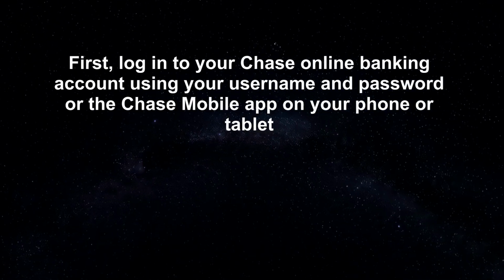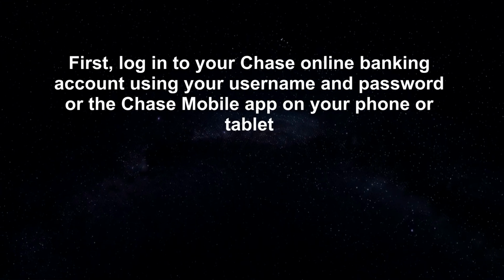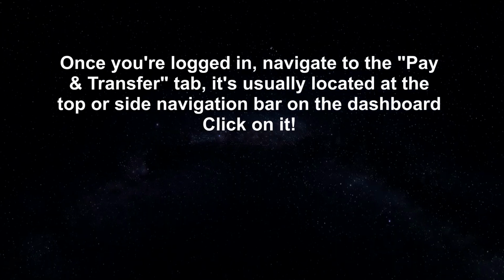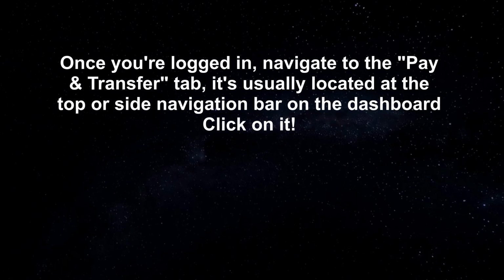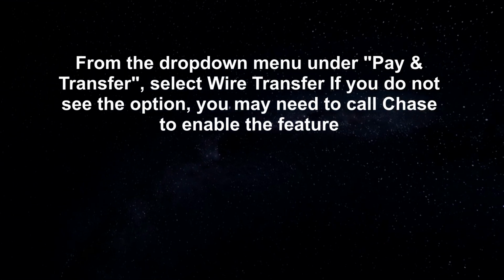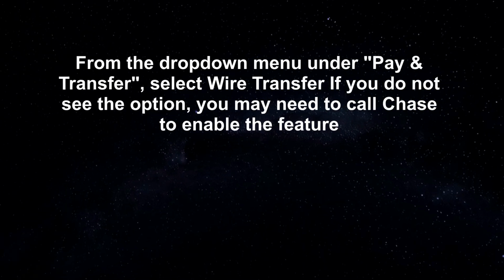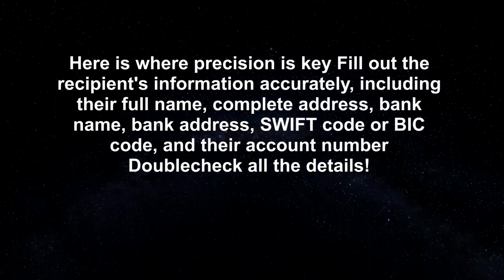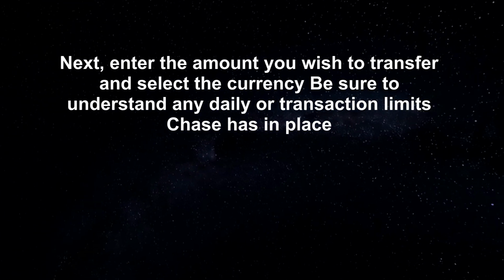How to Make Wire Transfer From Chase Bank - AshleyHowTo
How to Make Wire Transfer From Chase Bank outlines the steps involved in initiating a wire transfer from your Chase Bank account, detailing necessary recipient information, fees, and security measures to ensure successful and secure fund transfers.

00:00 Making a Wire Transfer from Chase
00:07 Log in to Your Chase Account
00:16 Navigate to "Pay & Transfer"
00:22 Select "Wire Transfer"
00:27 Fill Out Recipient Information
00:37 Enter Amount and Currency
00:42 Review the Information
00:47 Security Verification
00:52 Confirmation